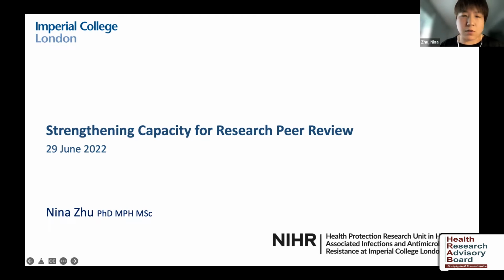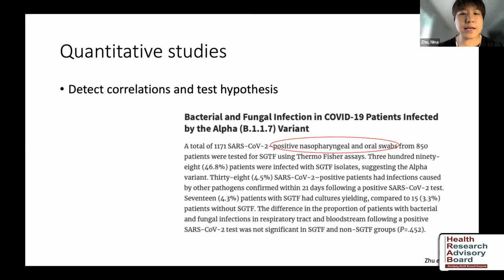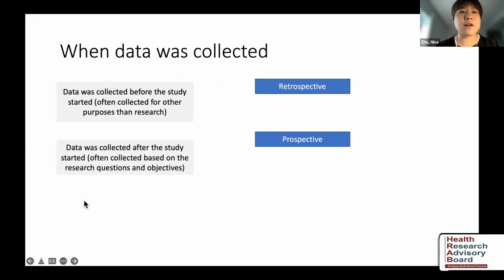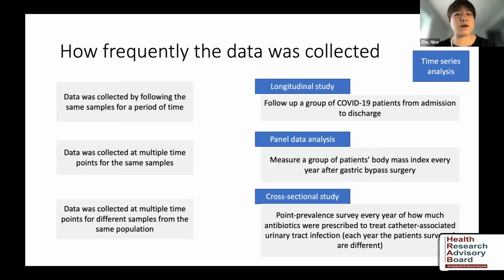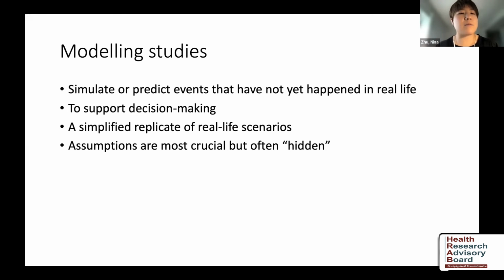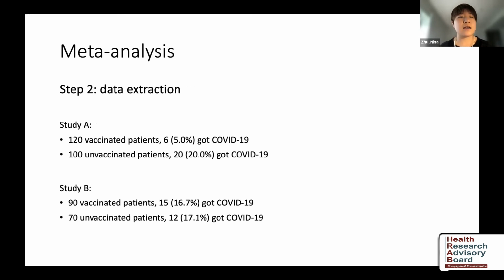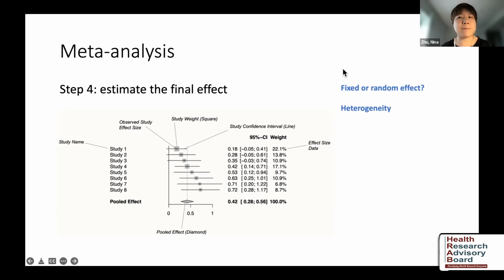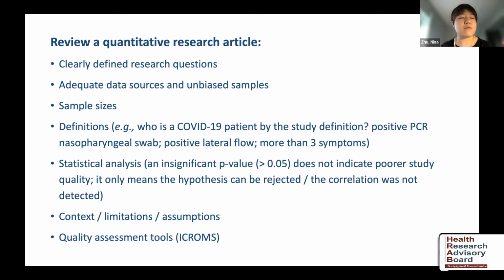Study Design: Meta-analysis; Quantitative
Research Lead for Population Health & Policy Theme